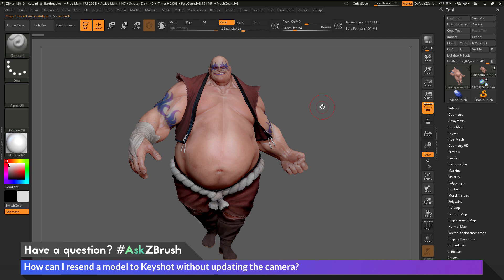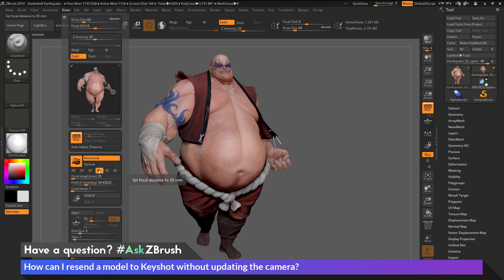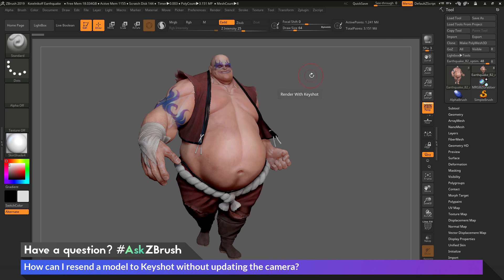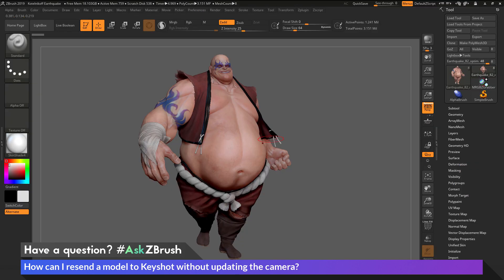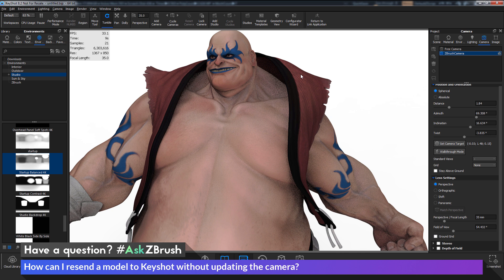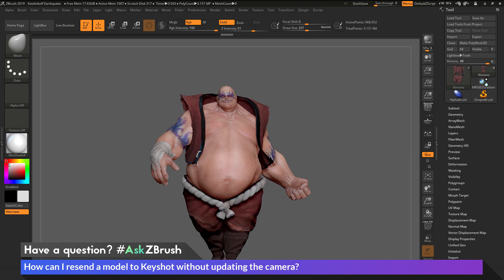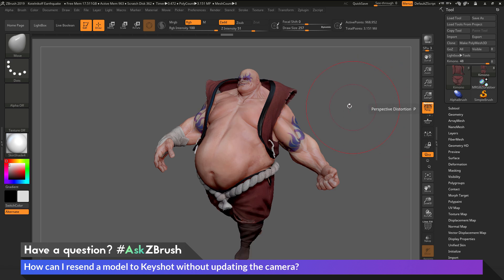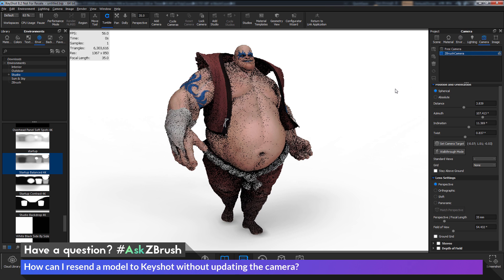AskZBrush: “How can I resend a model to Keyshot without updating the camera?”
Video covers how if you disable perspective when sending a model using the ZBrush to Keyshot Bridge the camera will not be sent.